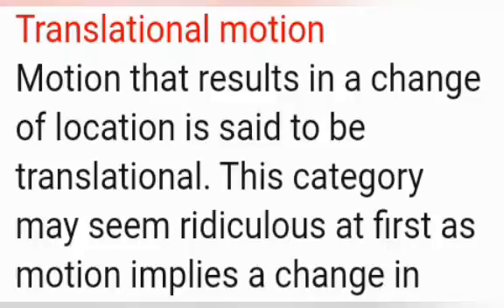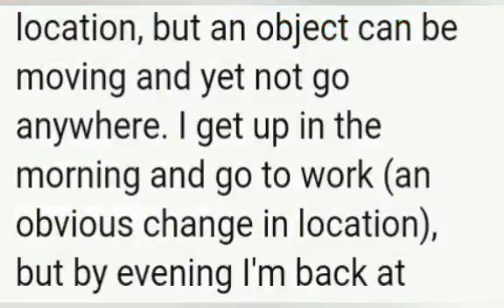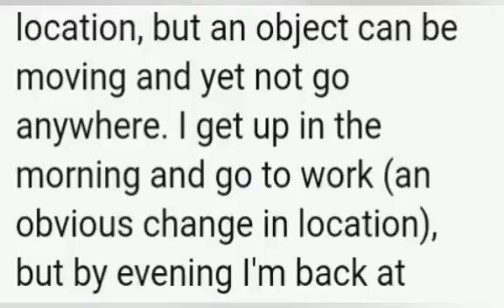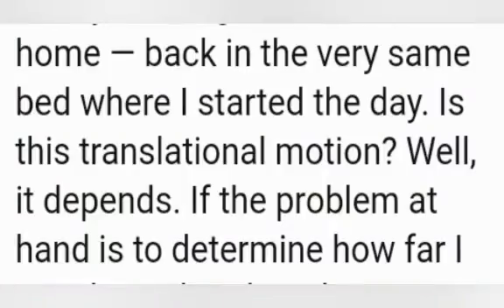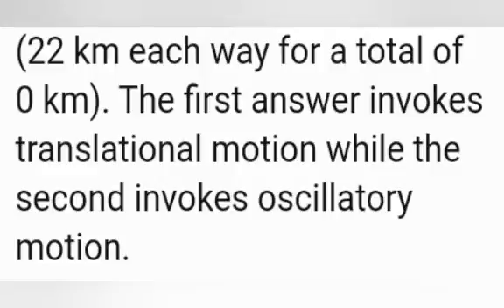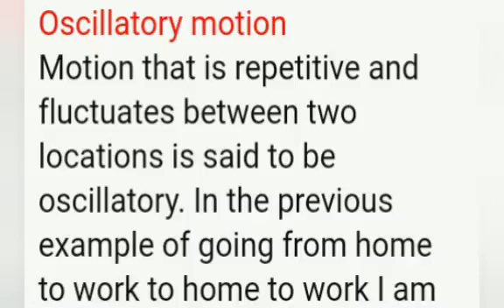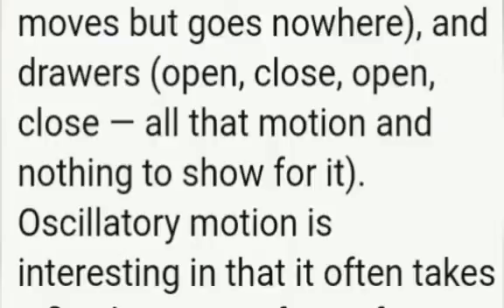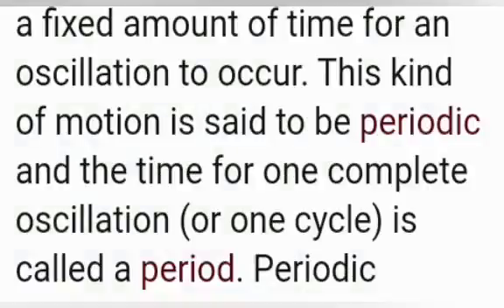Translational and Oscillatory motion